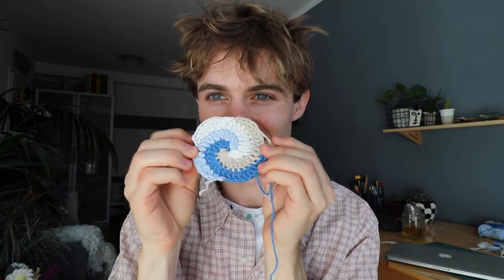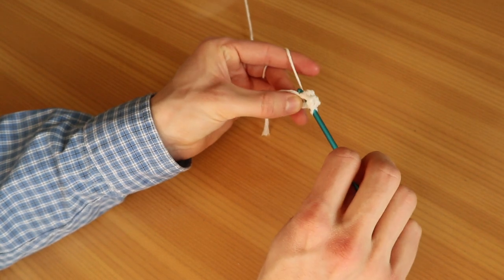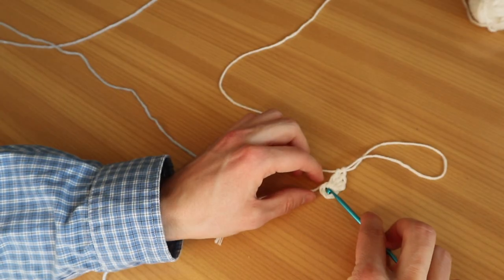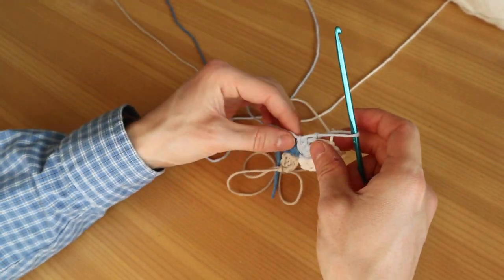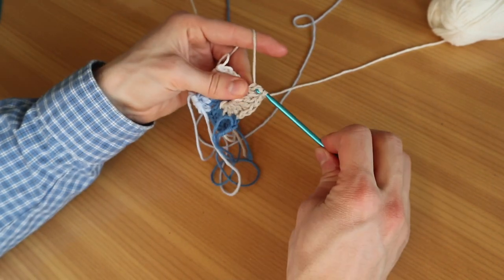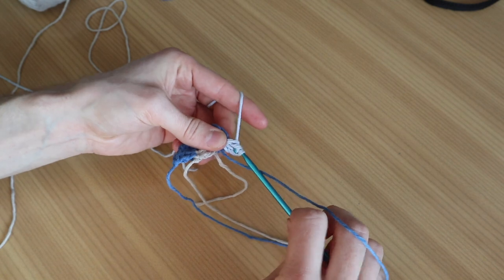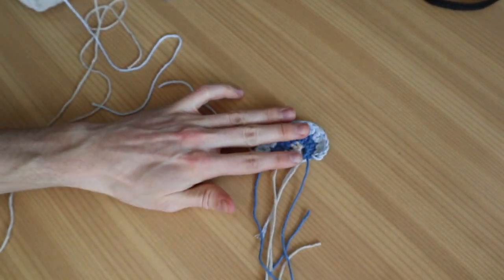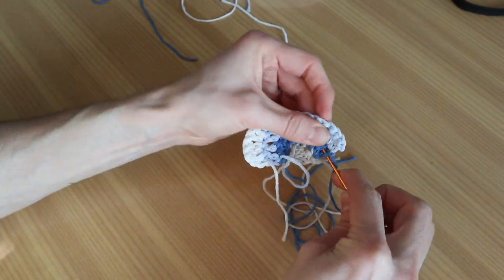CROCHET WAVE SUMMER DRESS | Henri Purnell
☞  a crochet tutorial

YOU GONNA NEED:
150G OF WHITE YARN (4MM HOOK) 100% COTTON
150G OF BLUE YARN (4MM HOOK) 100% COTTON
150G OF LIGHT BLUE YARN (4MM HOOK) 100% COTTON
300G OF BEIGE YARN (4MM HOOK) 100% COTTON
4MM OR 3.5MM HOOK
WOOL NEEDLES

MATERIALS LINKED DOWN BELOW

HEY BESTIE :)) I'M ALREADY PREPARING YOUR FOR SUMMER WITH THE PERFECT BEACH DRESS. LOVE THE WAVE GRANNY SQUARE PATTERN AND I HOPE YOU TOO.

Camera: Canon 80D
Editing Programm: Final Cut Pro